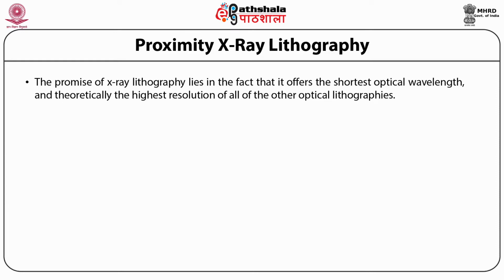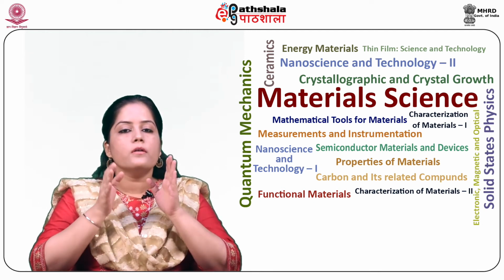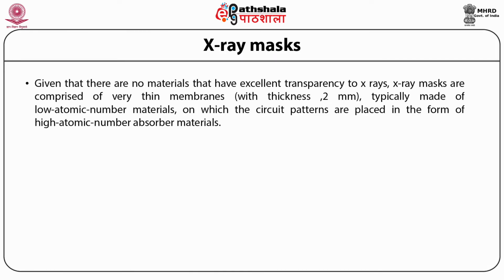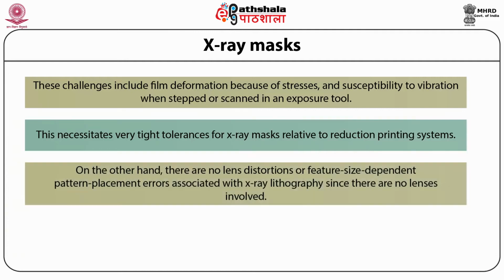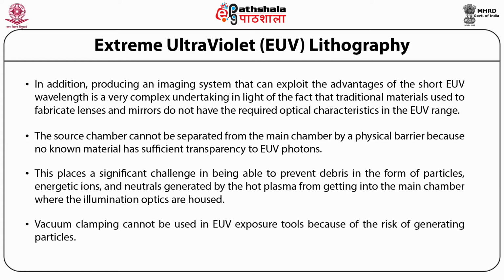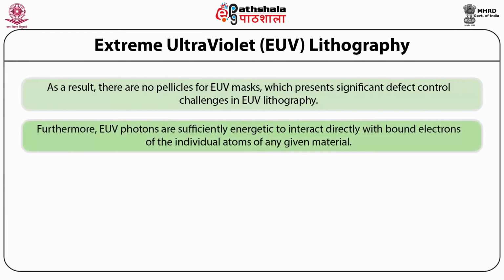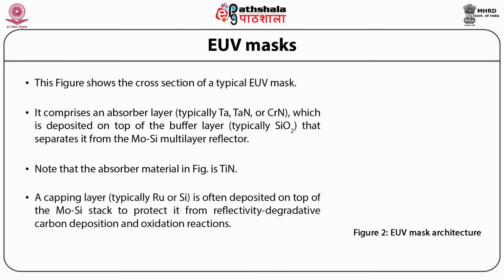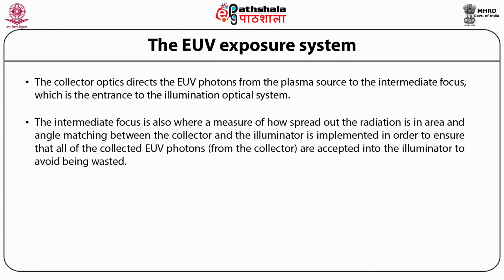Materials Science P09 5.2 X-ray and e-beam Lithography